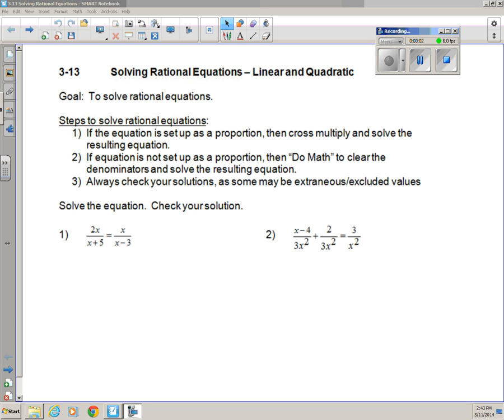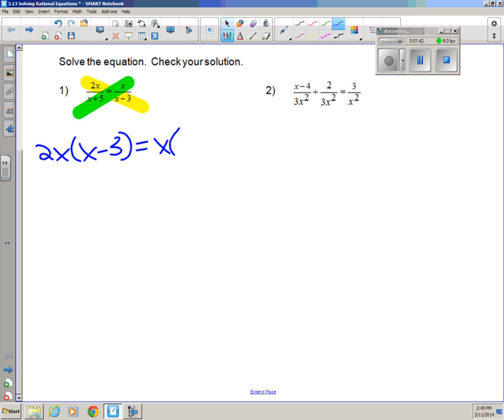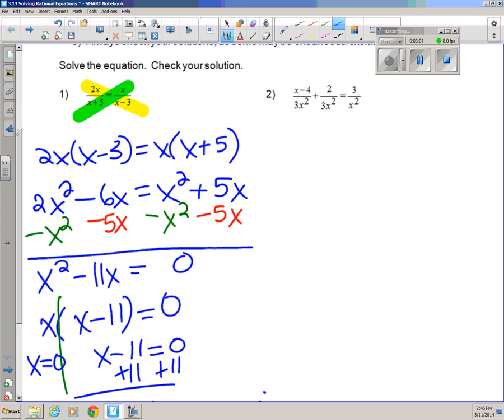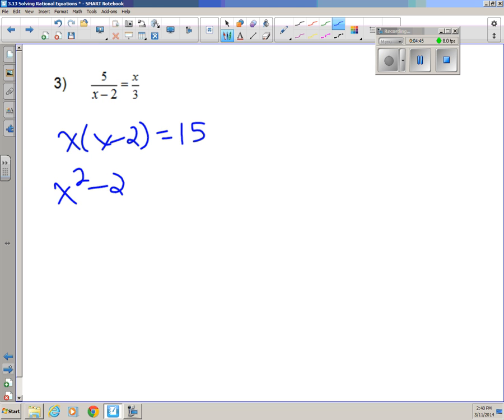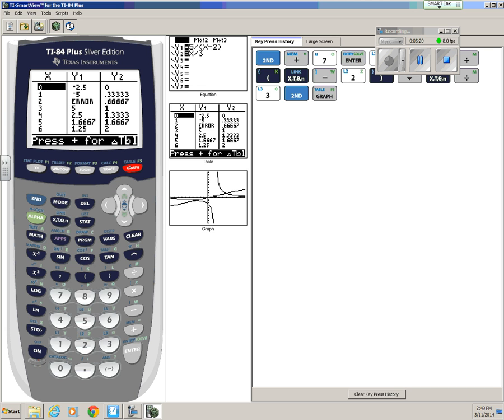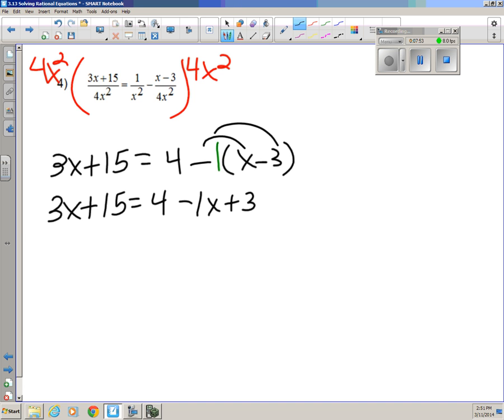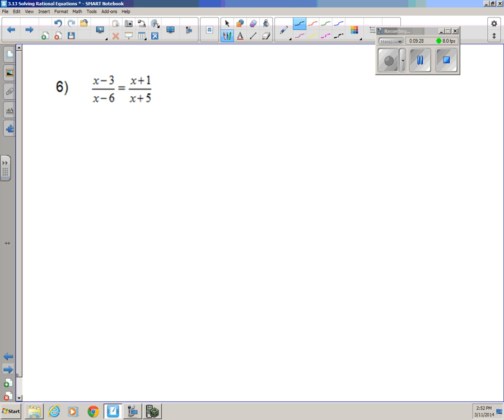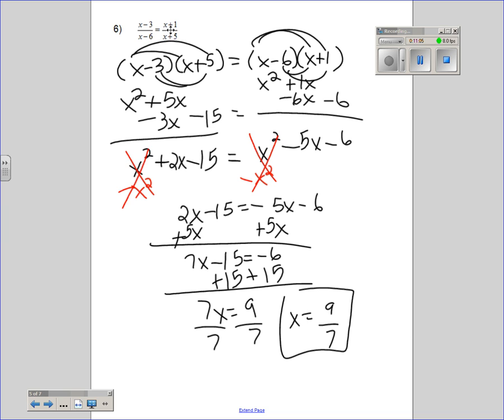3 13 Solving Rationals